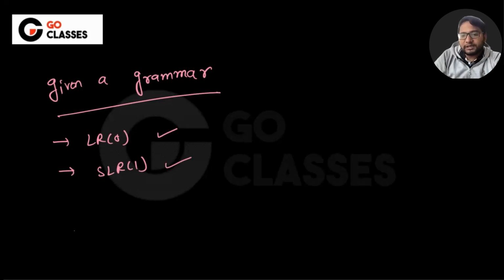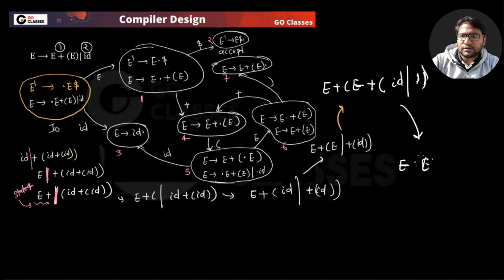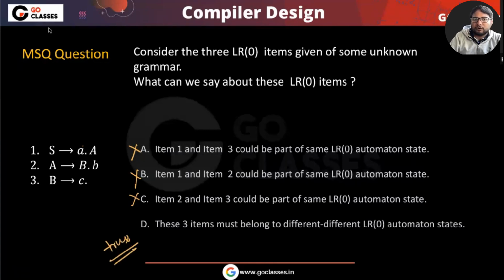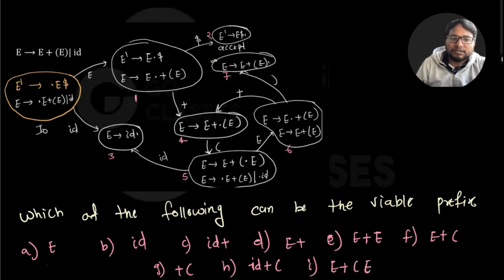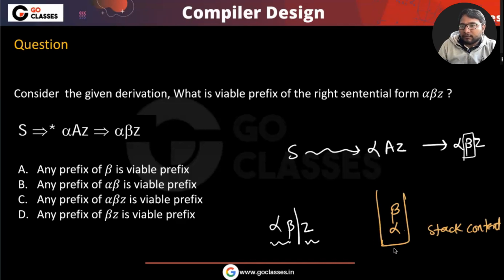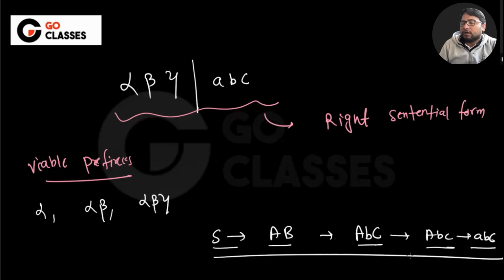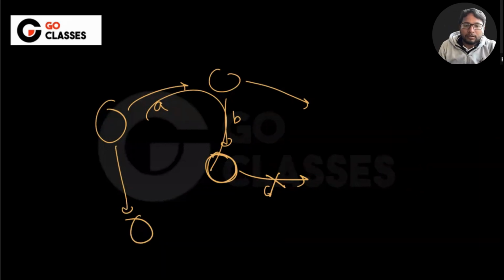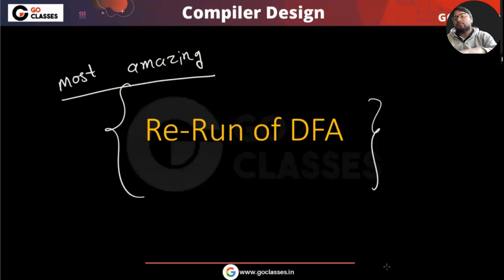Viable Prefixes| Really Understand LR(0) Automata| Re-Run of DFA| Bottom-up Parsing Part3 With Notes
Questions on Handle and Working of Bottom-up parsers | Use of Stack in  Bottom-up parsers Compiler Design

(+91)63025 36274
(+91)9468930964